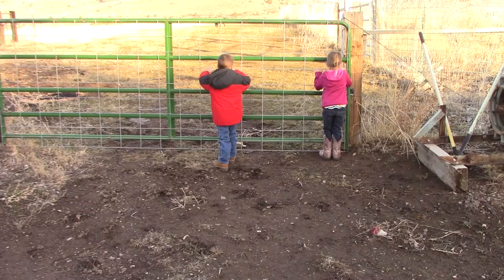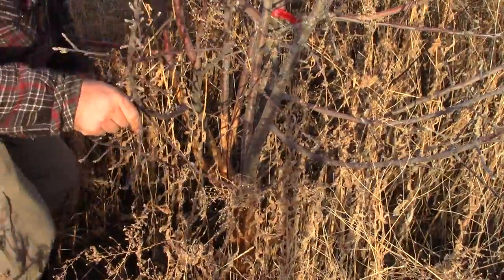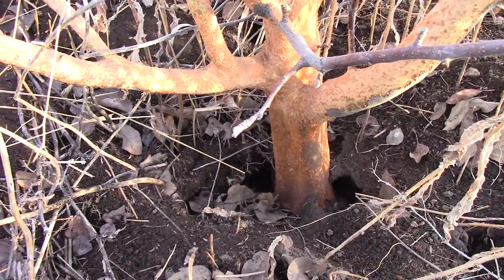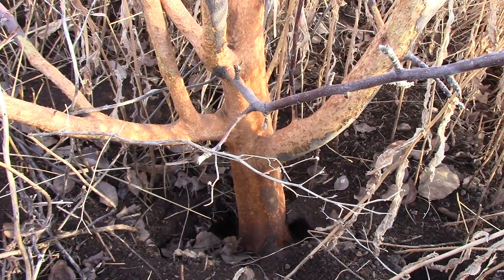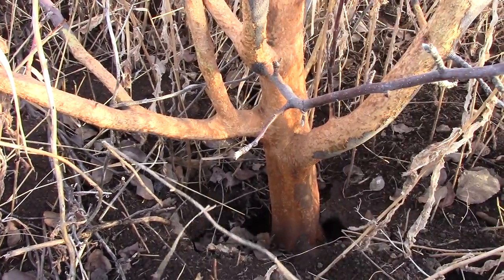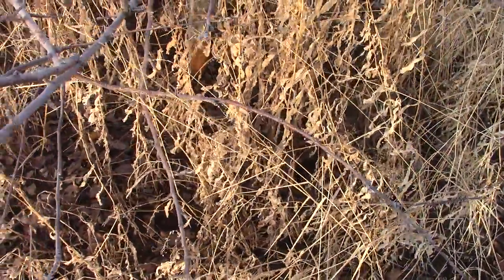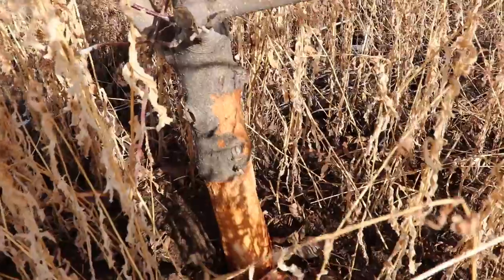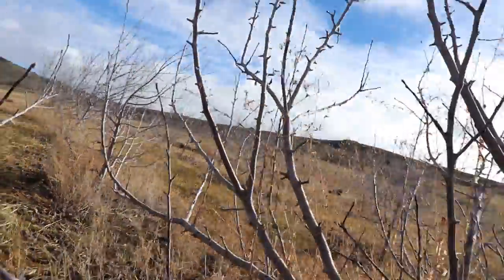A tragedy on the homestead. A small and deady killer.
New homestead problem that is trying to wipeout our trees, VOLES. Who knew such tiny creatures could create such destruction.
In the 6 years we have had these trees we have not once had a problem with these vermin until this winter.